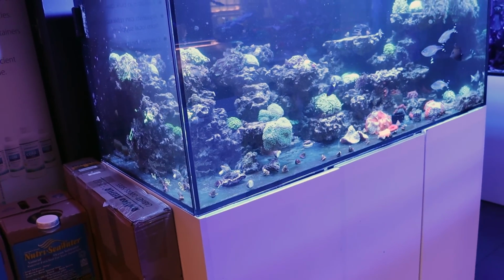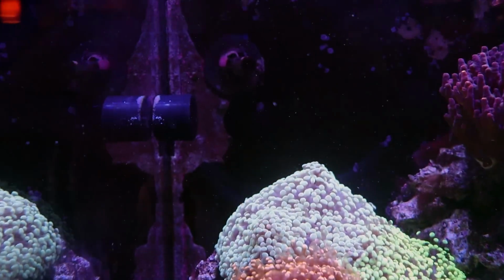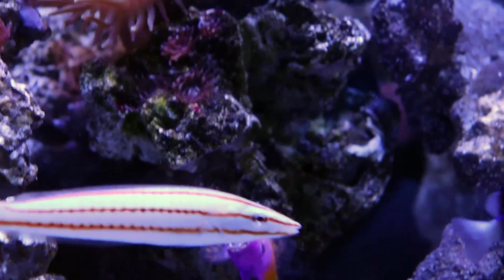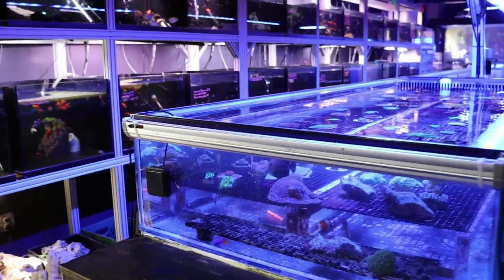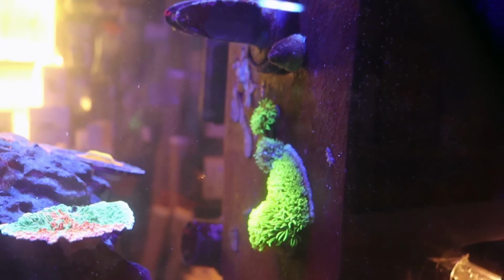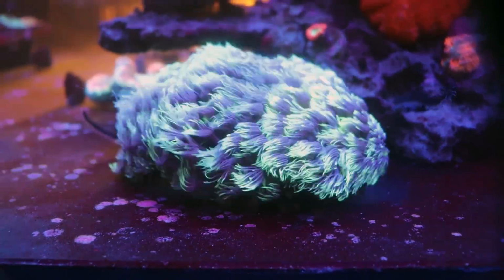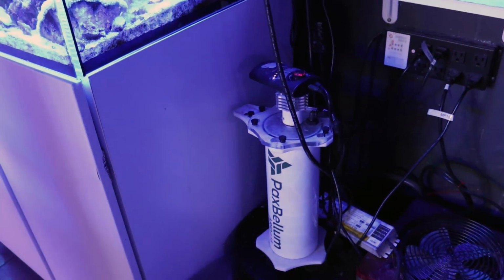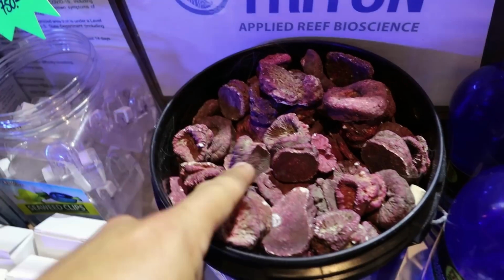Manhattan Reefs Video Tour !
We had the pleasure of visiting Manhattan Reefs again! This time with the camera